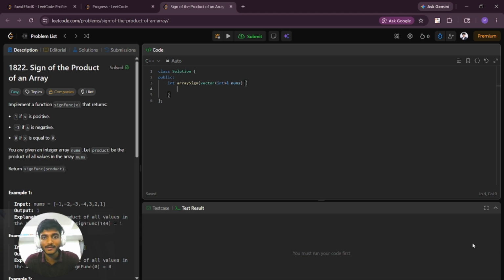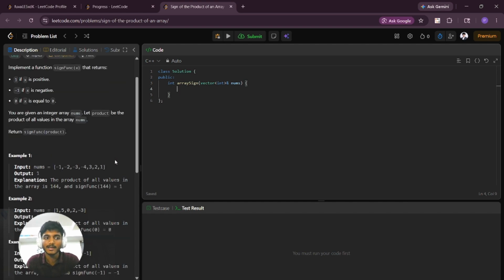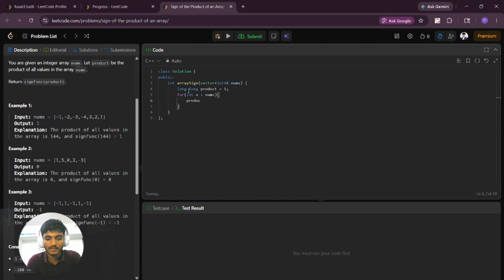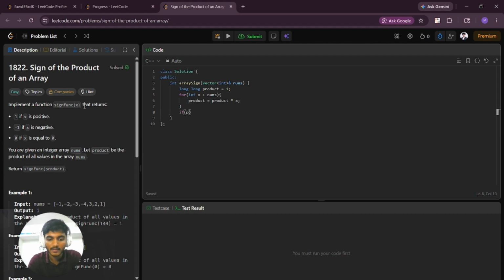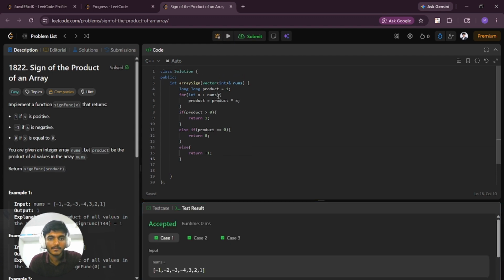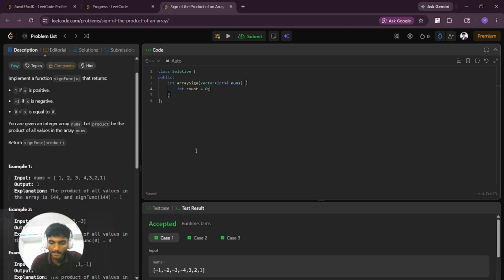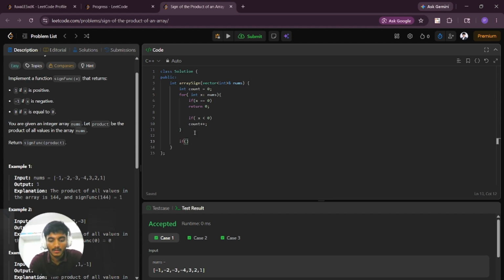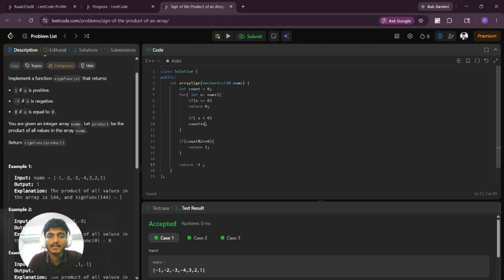LeetCode 1822 - Sign of the Product of an Array | Brute Force + Optimized Approach | C++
Welcome back! In today’s video, I’m going to walk you through another beginner-friendly and important problem from LeetCode: 1822. Sign of the Product of an Array.

This video is perfect for beginners who are starting their journey in Data Structures and Algorithms (DSA). I explain the problem step by step in a very simple and easy-to-understand way so you can build strong problem-solving skills and improve your coding logic.

In this video, we’ll first solve the problem using the Brute Force approach to understand the basic logic clearly. After that, we’ll optimize the solution and learn a much more efficient approach without actually multiplying large numbers.

You’ll understand how the sign of a product depends on negative numbers and zeros, and how we can solve the problem efficiently using simple observations and counting techniques.

Along with coding, I also focus on building your intuition so you can solve similar array and math-based interview questions confidently.

🔗 Useful Links:

💻 Practice the problem on LeetCode:
LeetCode 1822 - Sign of the Product of an Array

💻 Source Code (GitHub):
Parth Karetiya GitHub

🌐 My Portfolio:
Parth Karetiya Portfolio

Parth Karetiya LinkedIn

🐦 X (Twitter):
Parth Karetiya on X

💻 GitHub:
Parth Karetiya GitHub

🧠 LeetCode Profile:
Parth Karetiya LeetCode

📌 What You’ll Learn in This Video:

🧠 Understanding the Sign of the Product problem

💡 Brute Force approach explained step by step

⚡ Optimized approach without multiplying all numbers

🔁 Dry run of the algorithm with examples

💻 C++ implementation explained clearly

🎯 Tips to solve similar Array and Math problems efficiently